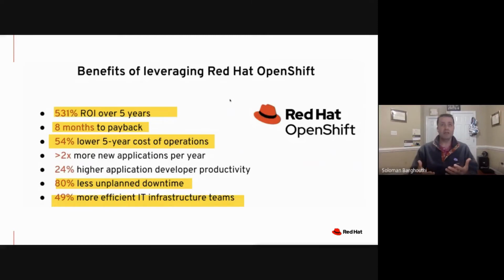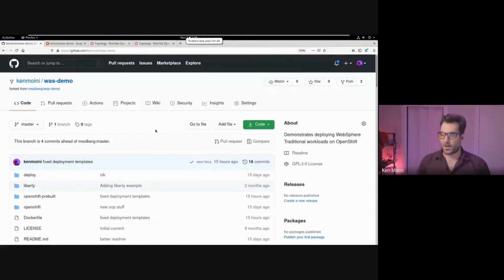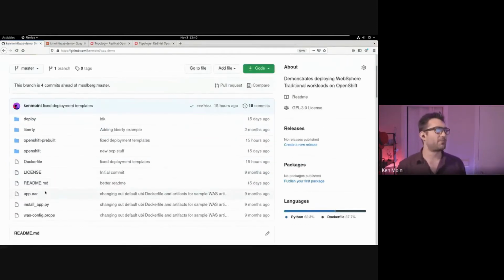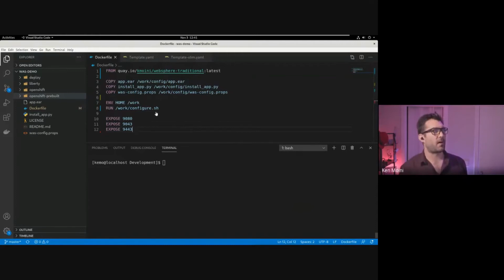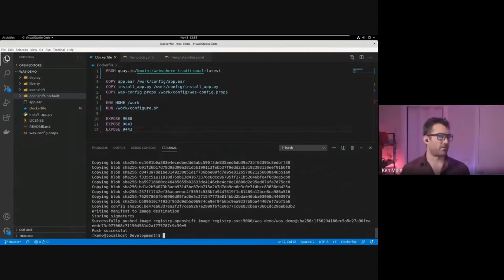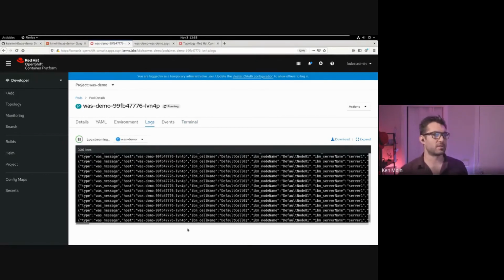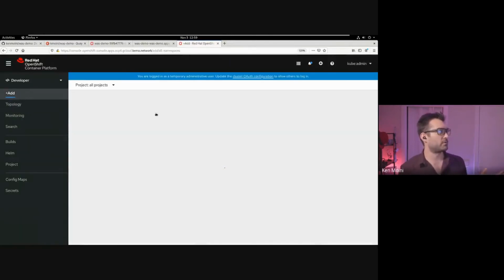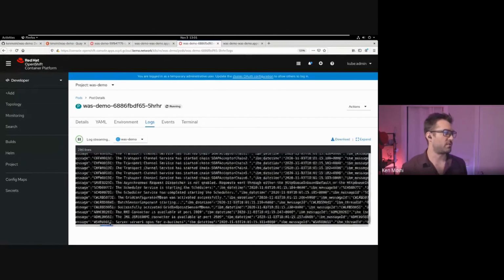Running Traditional WebSphere on OpenShift in a container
This demo takes a traditional WebSphere application Server env and builds it in a container on OpenShift (ZERO changes to the application).  Then it takes that env and deployed it on Google GCP.  The video illustrates:
1) how easy it is to move tWAS to a container on OpenShift on-prem
2) how Portale GCP with a couple of commands (super easy).